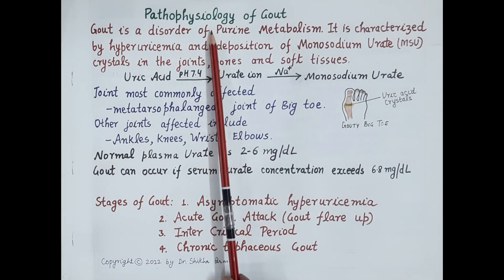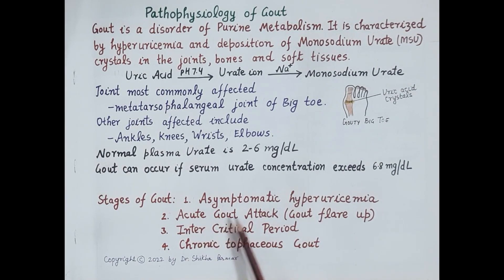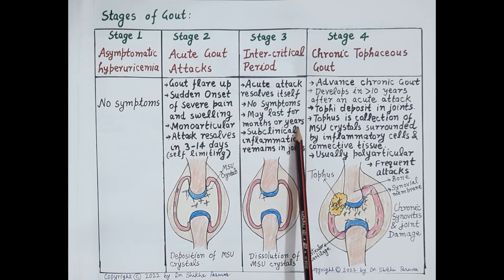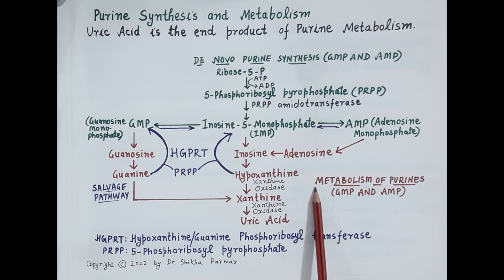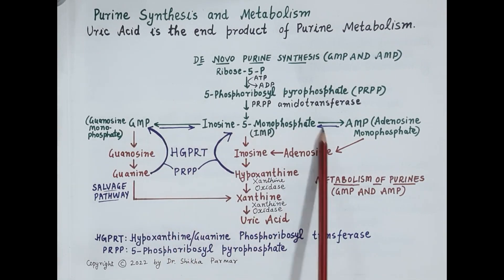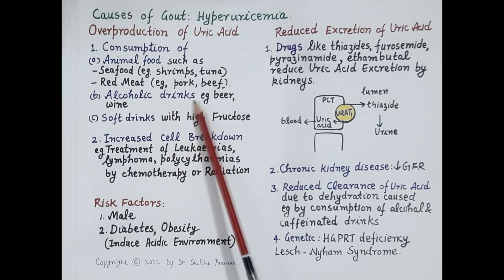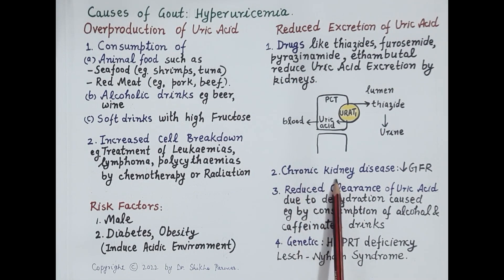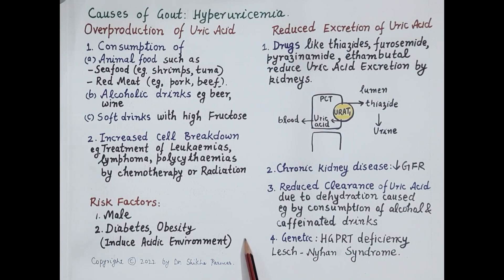Pathophysiology of Gout (English) | Dr. Shikha Parmar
Pathophysiology of Gout (English) by Dr. Shikha Parmar

Gout is a common, painful form of arthritis. It causes swollen, red, hot and stiff joints. Gout happens when uric acid builds up in your body. Uric acid comes from the breakdown of substances called purines. Purines are in your body's tissues and in foods, such as liver, dried beans and peas, and anchovies. Normally, uric acid dissolves in the blood. It passes through the kidneys and out of the body in urine. But sometimes uric acid can build up and form needle-like crystals. When they form in your joints, it is very painful. The crystals can also cause kidney stones.

Often, gout first attacks your big toe. It can also attack ankles, heels, knees, wrists, fingers, and elbows. At first, gout attacks usually get better in days. Eventually, attacks last longer and happen more often.

Gout occurs when excess uric acid (a normal waste product) collects in the body, and needle‐like urate crystals deposit in the joints. This may happen because either uric acid production increases or, more often, the kidneys cannot remove uric acid from the body well enough. Certain foods and drugs may raise uric acid levels and lead to gout attacks.